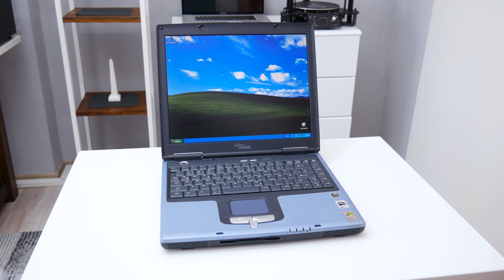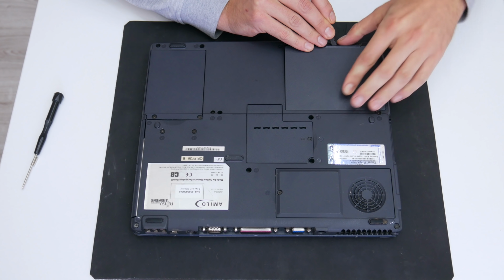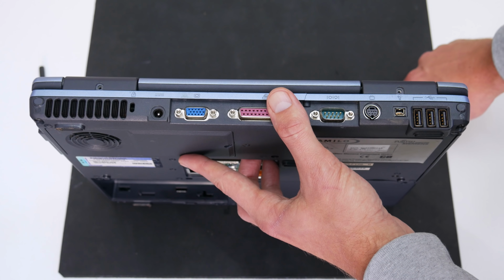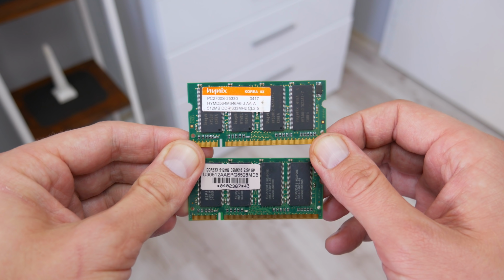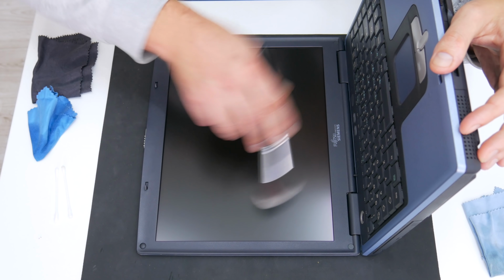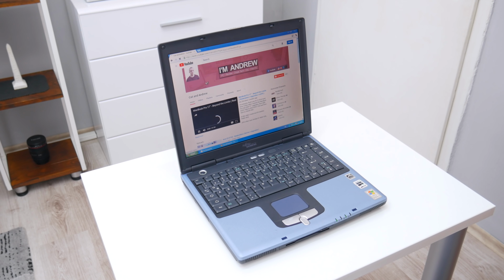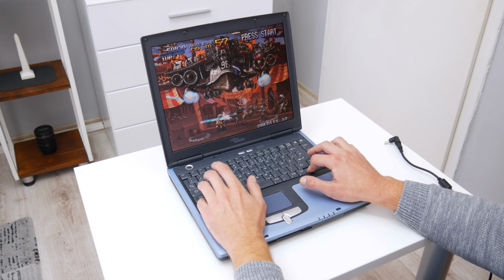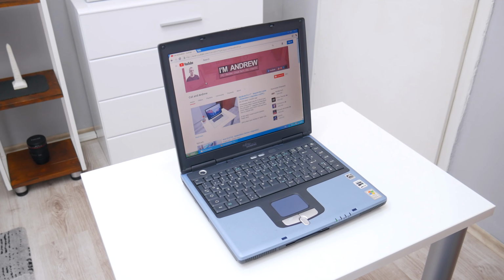The $5 Laptop - Any good?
Hi Everyone, thank you for 17:17 of your time. In this video i restore the Fujitsu Siemens Amilo, High End Laptop from early 2000s that I got for about $5,5. Back in time this model was one of the High End models on market.